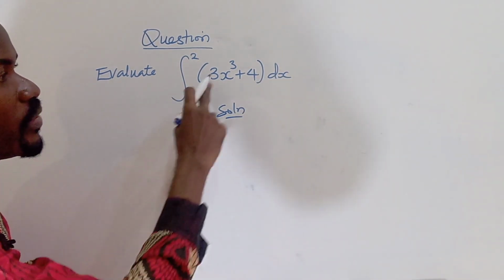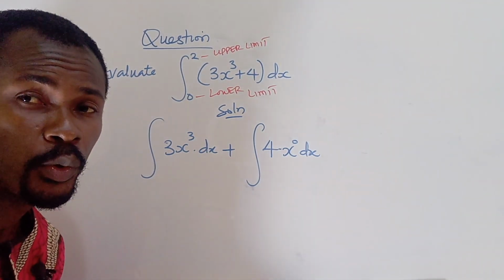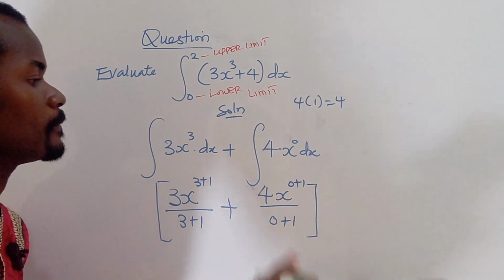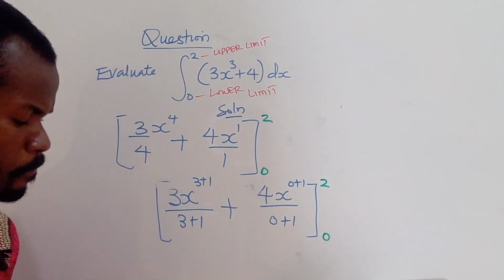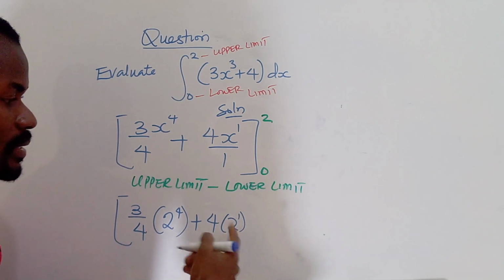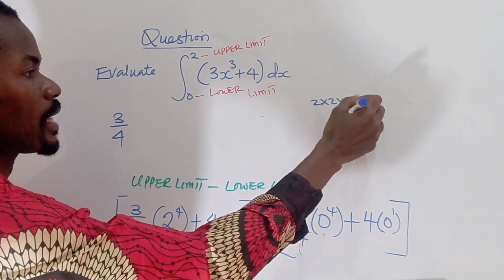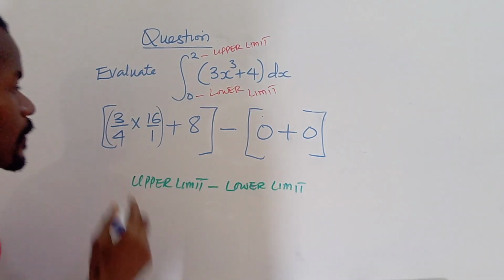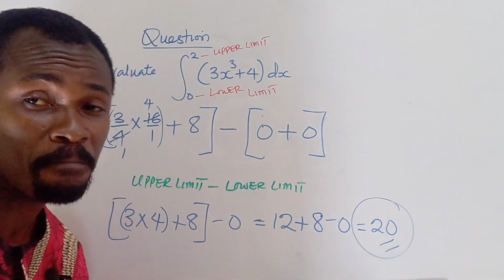How to Evaluate the Definite Integral of 3x³ + 4 | Calculus Step-by-Step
In this video, we evaluate the definite integral of the function  with respect to x , given the upper limit as 2 and the lower limit as 0.

 We walk you through the entire process, from finding the indefinite integral to applying the limits of integration. This is a great tutorial for students learning calculus and working on definite integrals. Follow along for clear explanations!